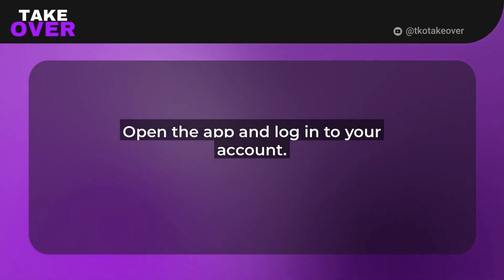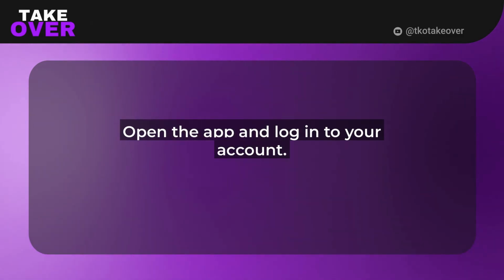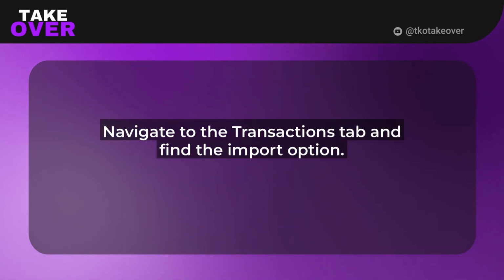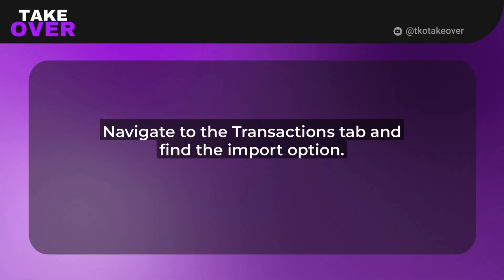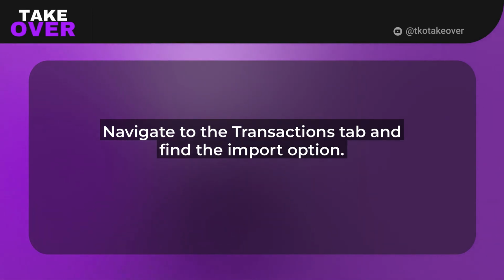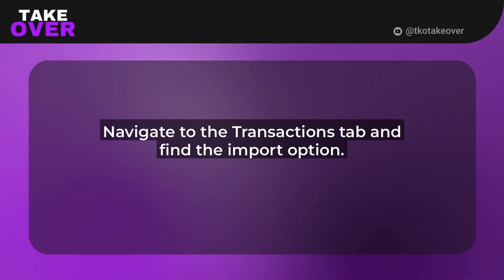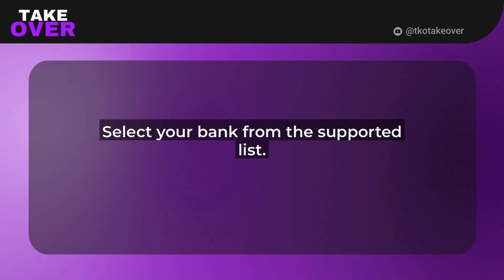How to import transactions into copilot money